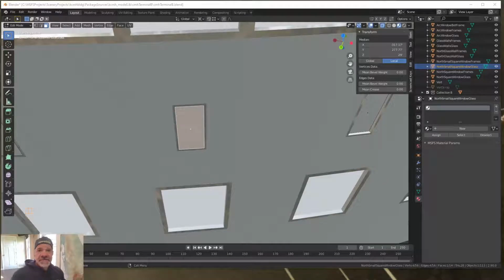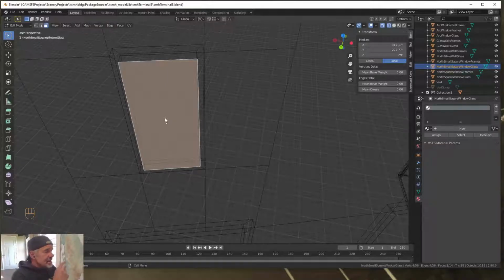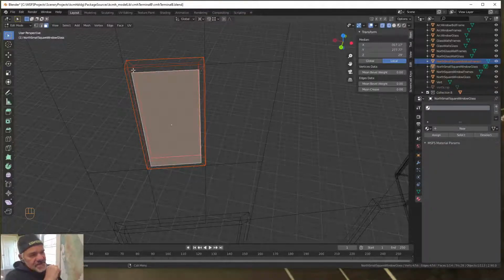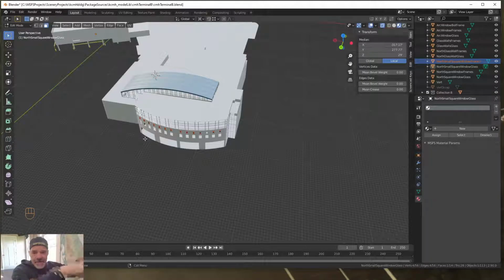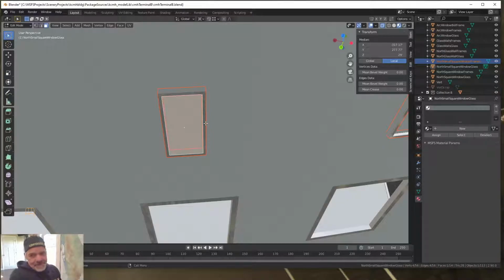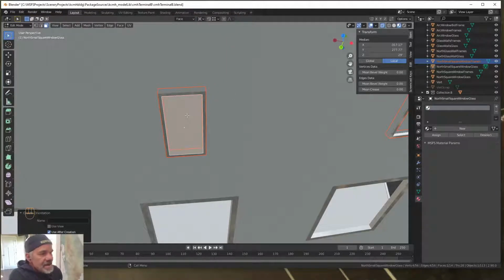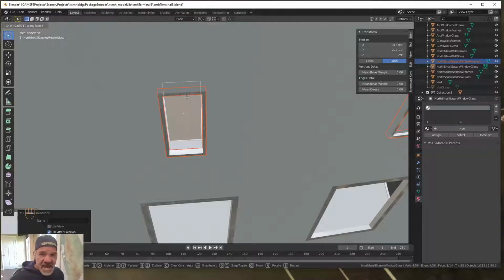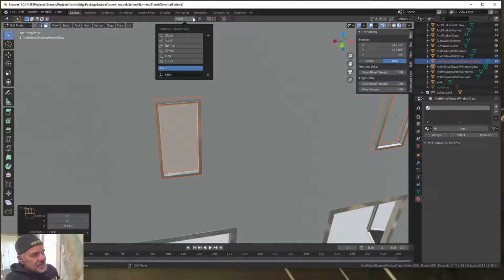Axis Orientation in Blender: Transformation Orientation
A quick video to show how to orient a working axis to a selected face in Blender.